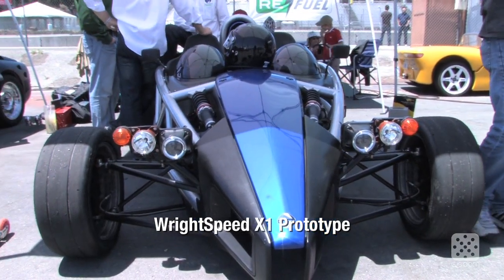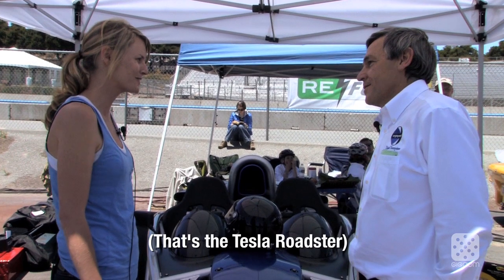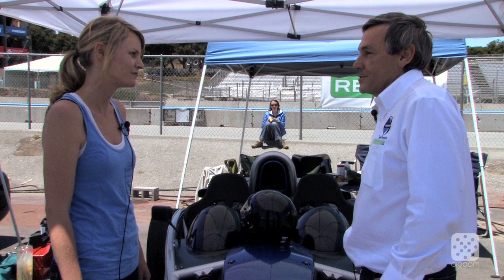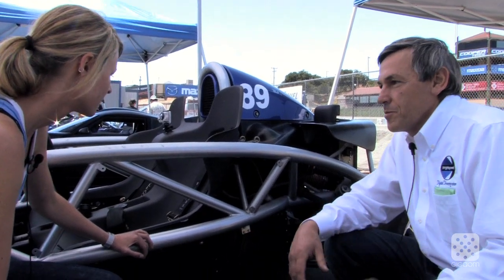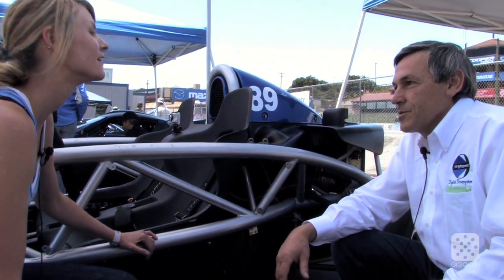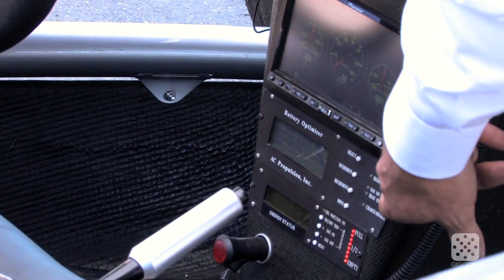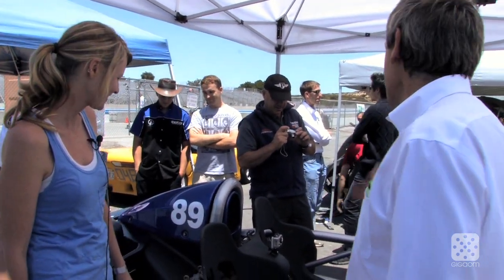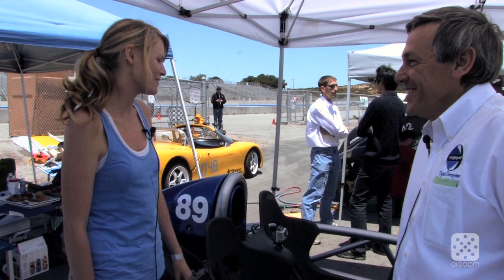Green Overdrive: Wrightspeed's X1 Electric Car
Watch as Wrightspeed's X1 electric prototype zips around the race track (and blows past a Tesla Roadster).